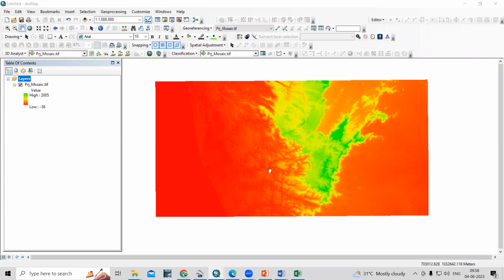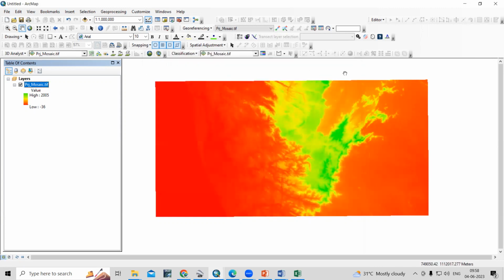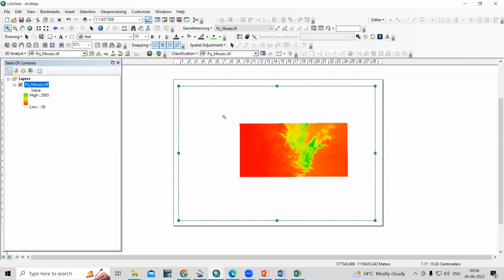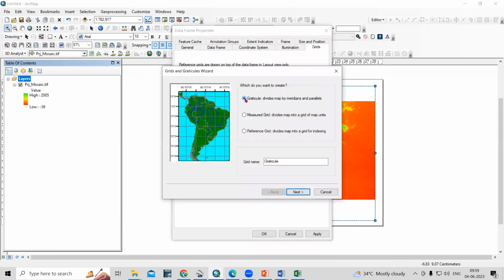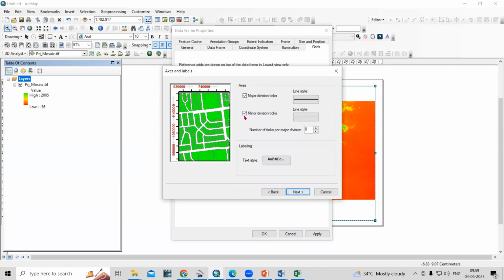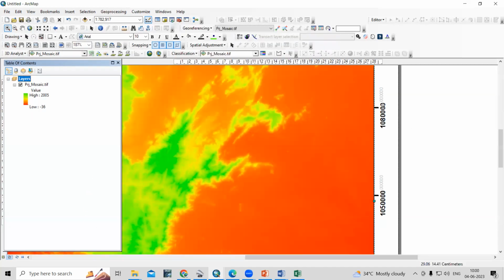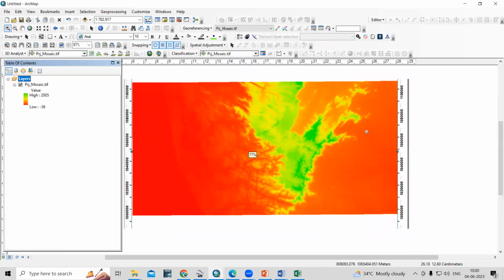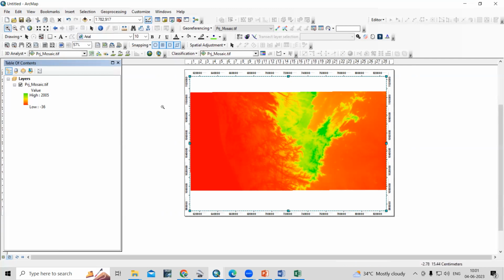How to add utm Grid to any Map in ArcGIS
To add a UTM (Universal Transverse Mercator) grid to a map in ArcGIS, you can follow these steps: